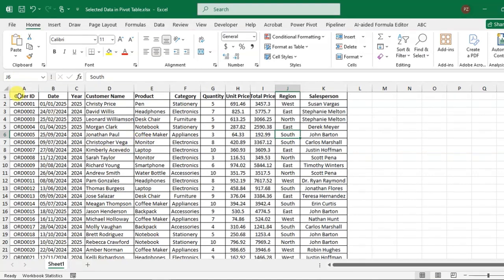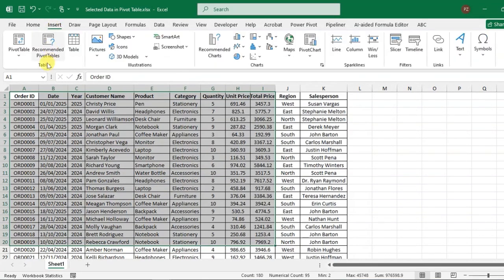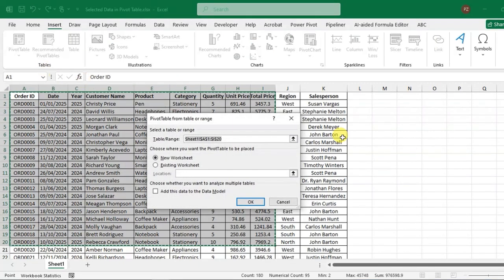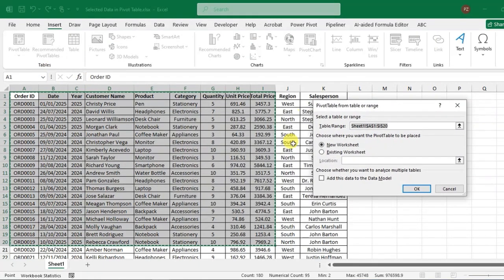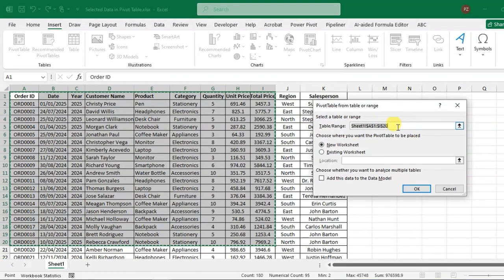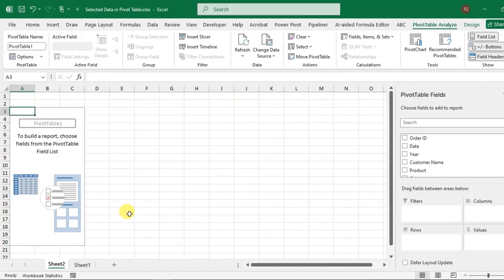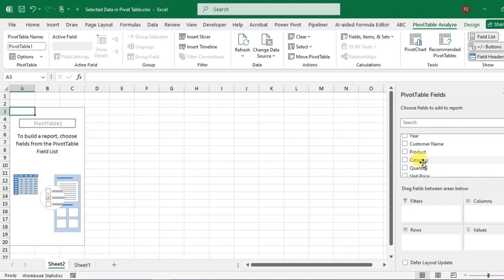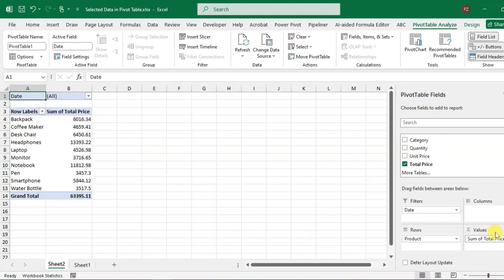How To Create A Pivot Table With Selected Data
hello everyone in this video we learn how to create pivot table from selected data in excel, so i just select the data using mouse upto total price column then go to insert tab and click pivot table, after that dialog box open and range is already selected A1 to I20, then choose new worksheet and click ok. now new sheet open with pivot table fields, then i drag date in filters, product in rows and total price in values. that's it pivot table is ready. if you like this video then subscribe my channel.